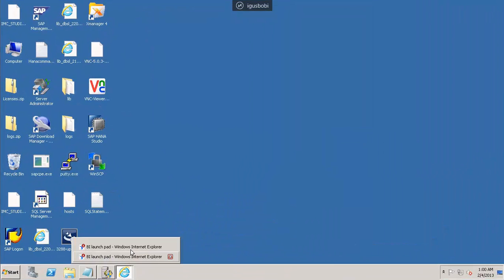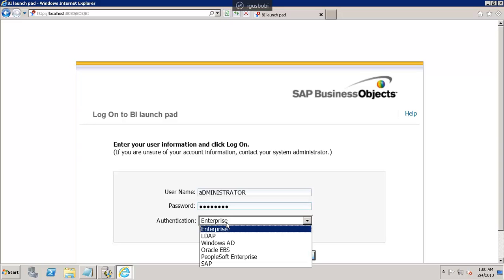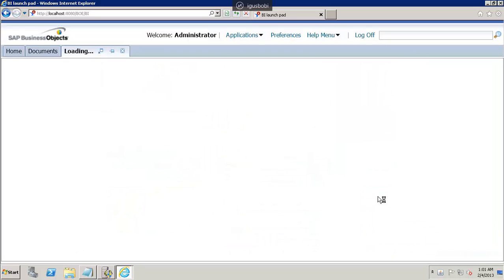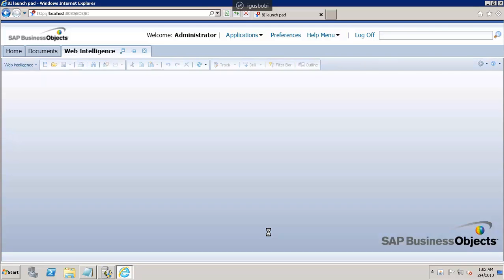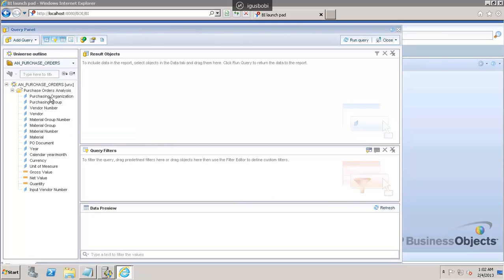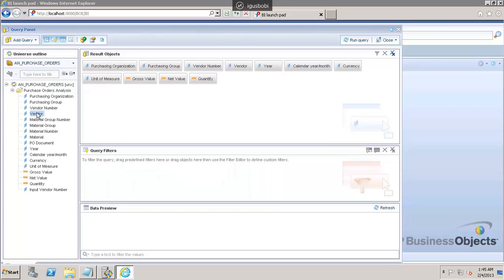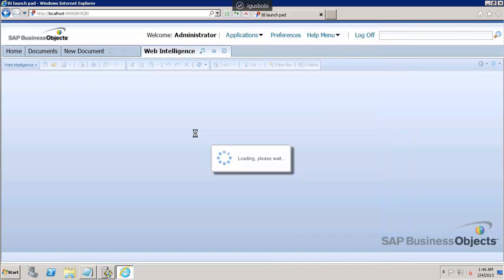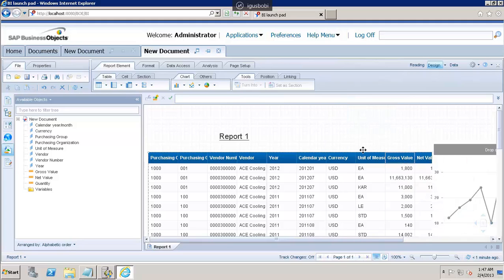SAP BI WebIntelligence Connection to SAP HANA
This video explains the SAP Business Intelligence WebIntelligence Connection to SAP HANA. It explains what the WebIntelligence tool is, how it works, and how to connect to SAP HANA Server.